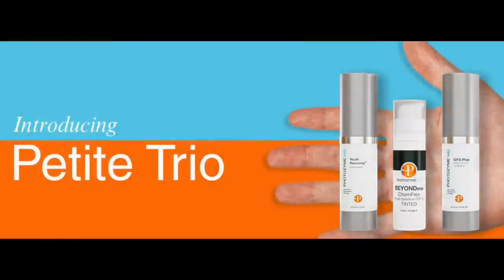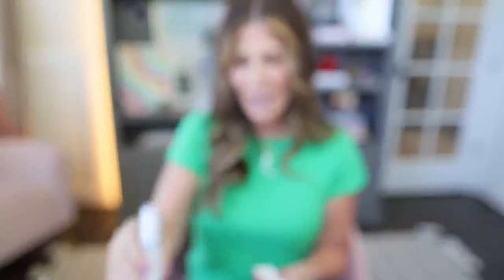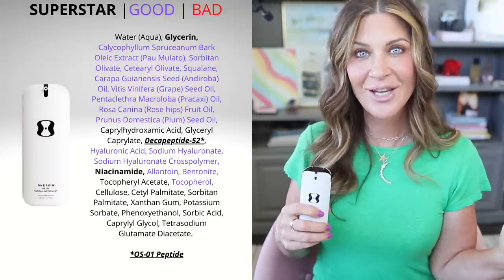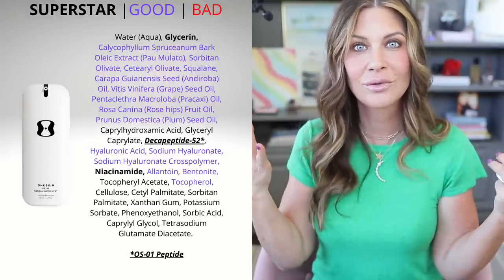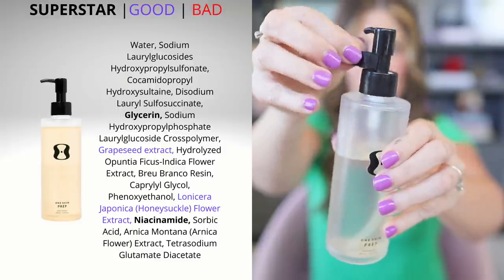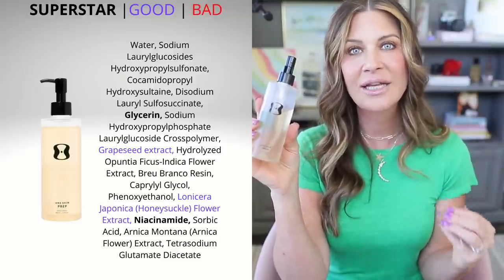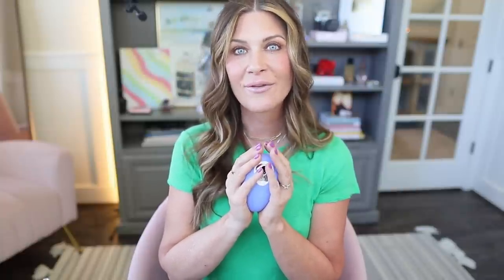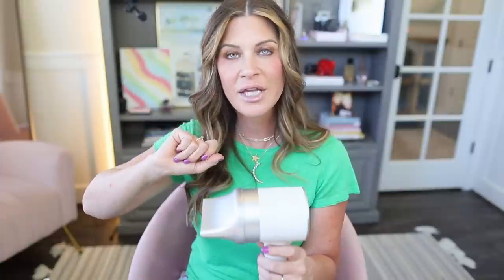ALL NEW! Gadgets, beauty news, new HAIR tech | UPDATES you don't want to miss...so much news!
~PRODUCTS+SPECIAL DISCOUNTS:

👉🏻OneSkin Prep
OneSkin code Penn15 saves 15%

Code: Penn25

Code: Penn15

Code Penn75off for $75 off your device order
Check out the newly released Tranexamic Eraser
Coming soon- Growth Factors!!!  Also be on the look for the new Droplette App available on IOS.

Zuvi Hair Dryer - go check out Glam Girl Gabi's video (say hi for me if you do!):

Theraface PRO | 6-in-1 Facial Skin Care Percussive Therapy Device (4 in 1 plus you can add 2 other attachments)